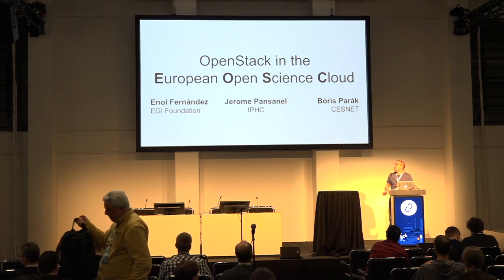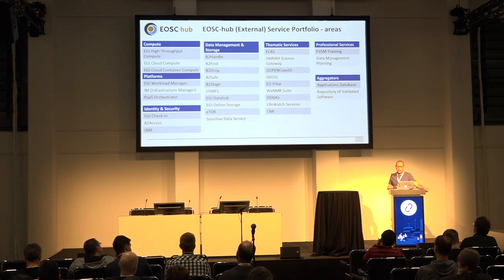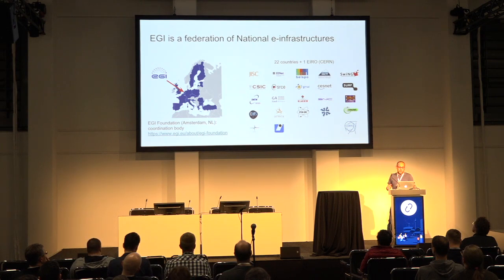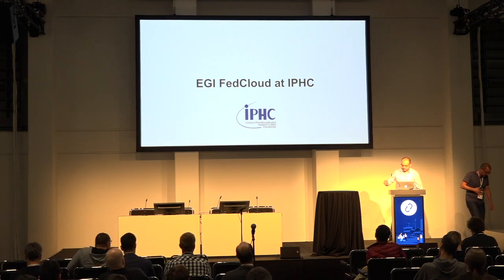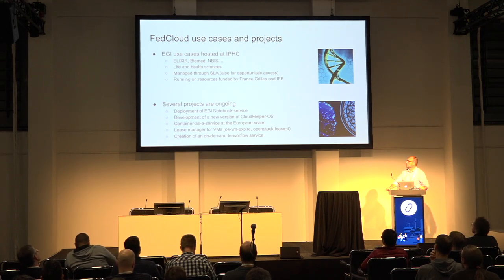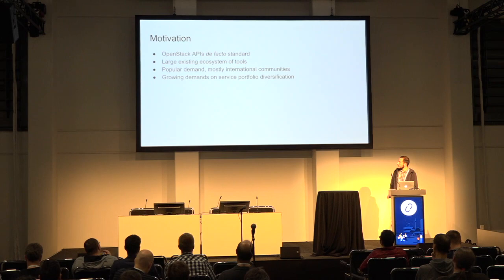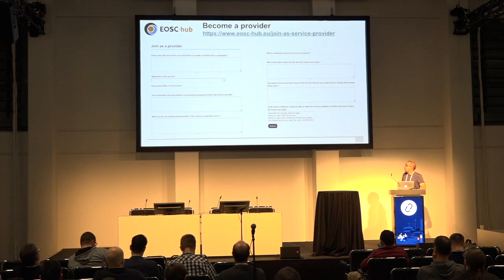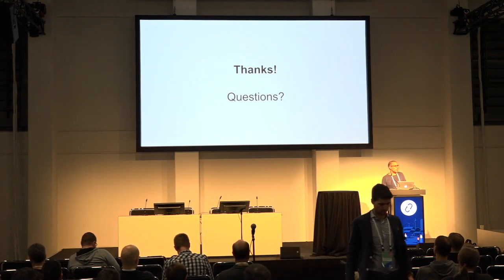OpenStack in the European Open Science Cloud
The European Open Science Cloud (EOSC) is a vision of the European Commission to offer to 1.7 million European researchers and 70 million professionals in science and technology a virtual environment for free at the point of use, with open and seamless services for storage, management, analysis and re-use of research data, and across borders and scientific disciplines. The EGI Foundation leads EOSC-hub, one of the biggest projects in the European Horizon-2020 research programme, to lay down the